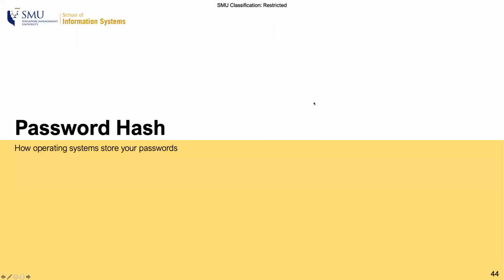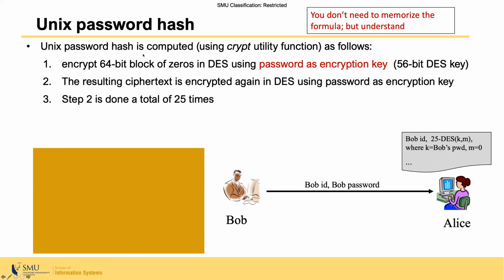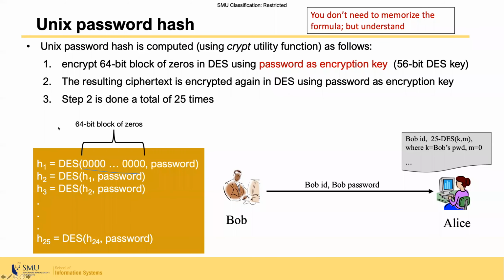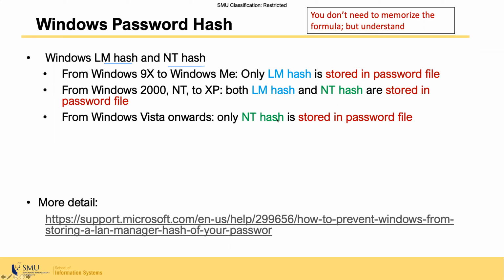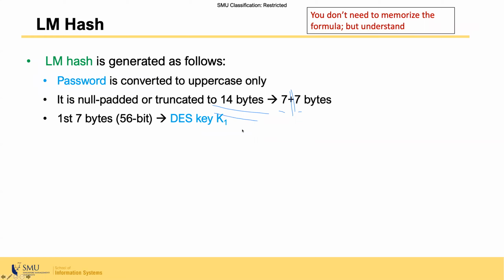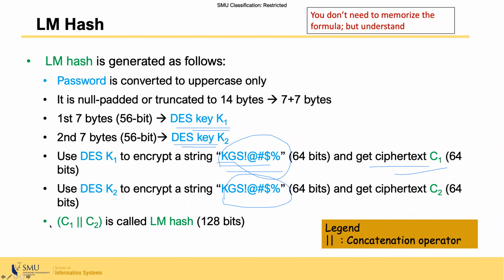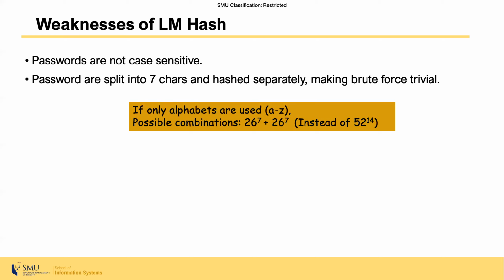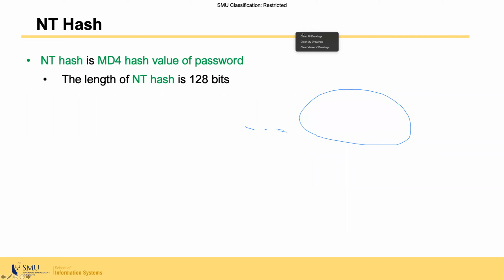Week 5 : Authentication Part IV - Password Hash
Explain how operating systems store user passwords